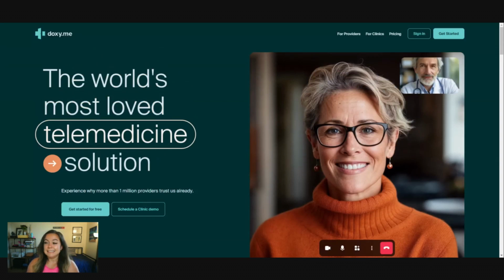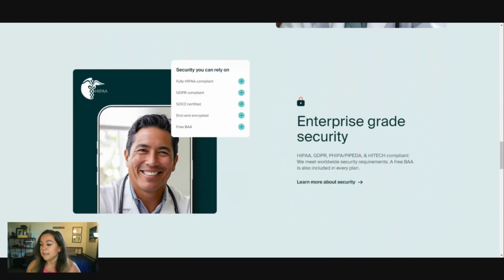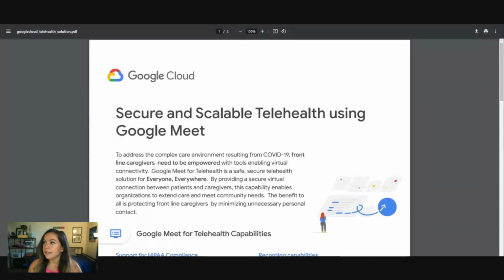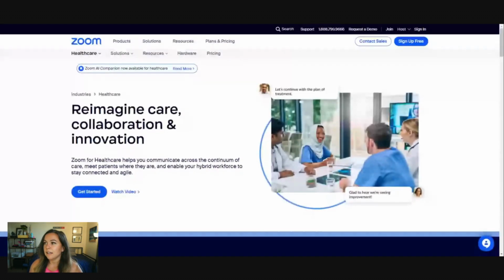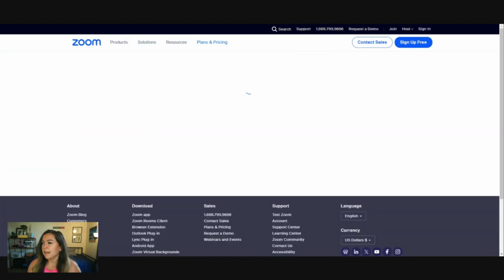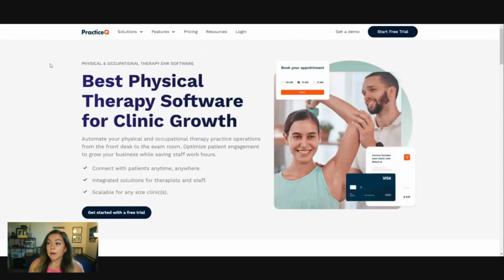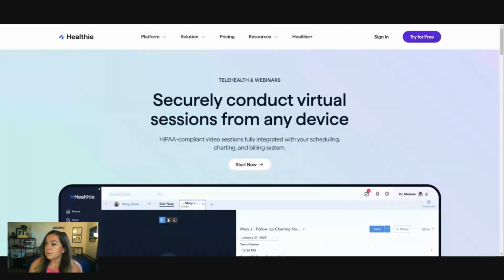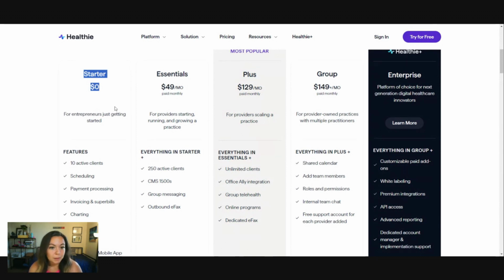Telehealth Platforms for Cash Based Practice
When looking to start a telehealth practice or offer telehealth services as an adjunct to your brick and mortar or mobile practice, it can be challenging deciding what telehealth software to use.

During this video, we compare 3 different solely virtual meeting platforms and 3 different EMR softwares that also have telehealth features. We breakdown the different features that come with each software, pricing, and any personal experience I’ve had with using them.

The key is with whatever software you pick, it be easy to use for both you and your patient!

Check out the some of the different telehealth softwares below:
Google Workspace and use the code 7A337D7CLPQTVDF

Morgan Meese, the founder of a successful out-of-network physical therapy practice, has transformed her expertise into a role as a dedicated business and marketing coach. Specializing in cash pay physical therapy, Morgan owns a digital business where she collaborates with fellow clinicians, guiding them in launching and expanding their own cash-based solo practices. Her coaching extends to helping new business owners navigate the complexities of owning a physical therapy practice, incorporating elements like mobile physical therapy and telehealth. Morgan's unique approach incorporates niche marketing strategies, addressing the specific needs of clinicians and entrepreneurs. Join Morgan on her journey of empowering women entrepreneurs, physical therapists and healthcare providers, combating burnout, and building a thriving business so you never have to go back to the clinic again.

Apply for the DPT to CEO 1:1 Coaching Program with Morgan

Just getting started? The Therapy Business Basics Mini Course is the place to start!